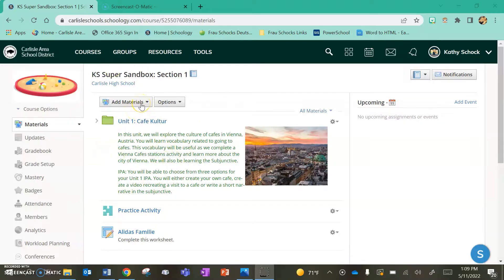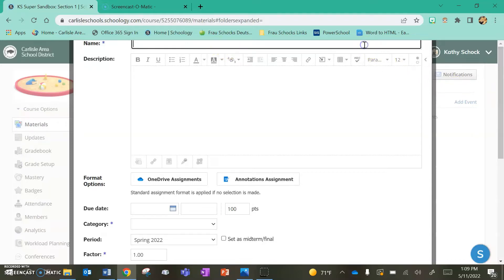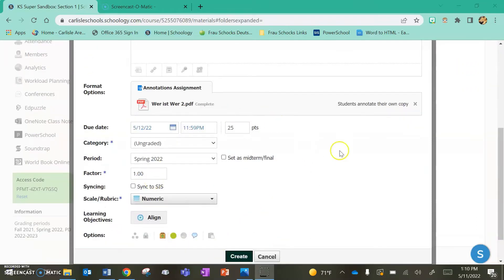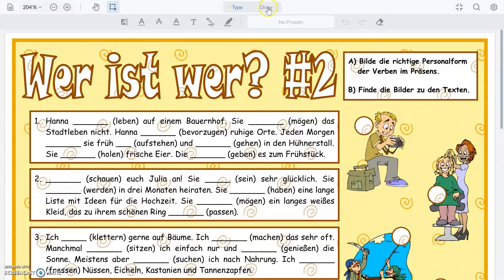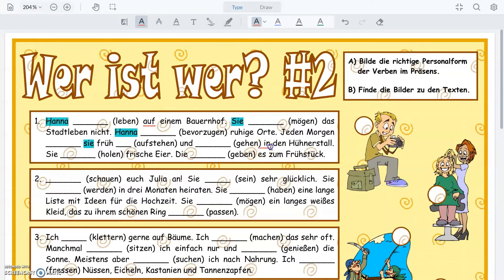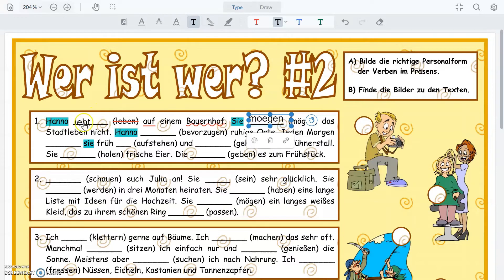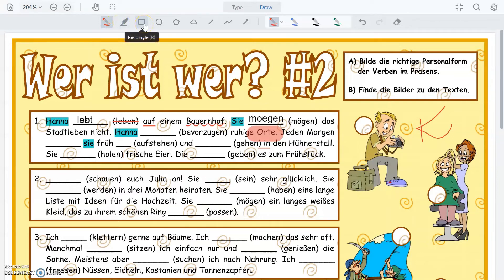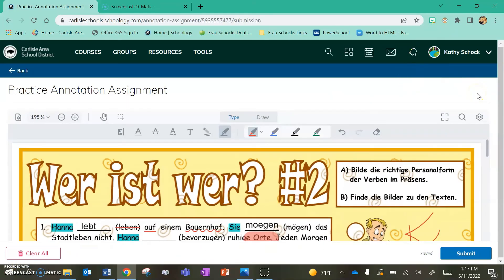Schoology Annotation Assignment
This video was created as part of a training module for CASD teachers. It is very specific to our training, but could be helpful to other teachers using Schoology.